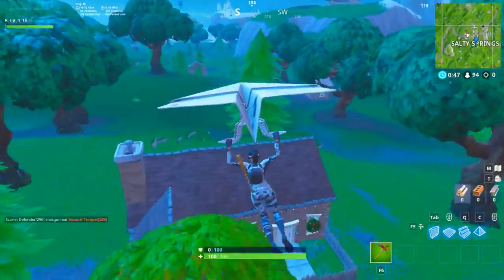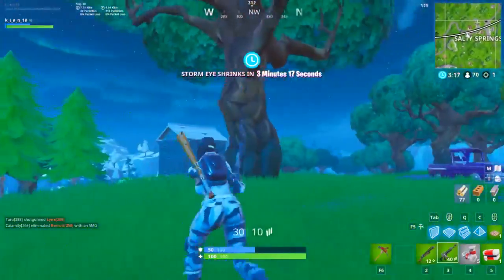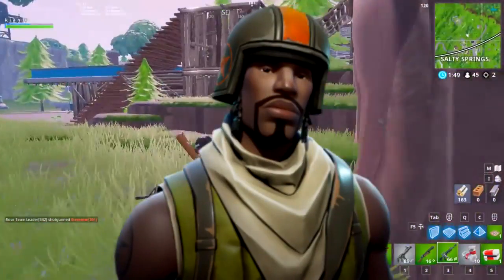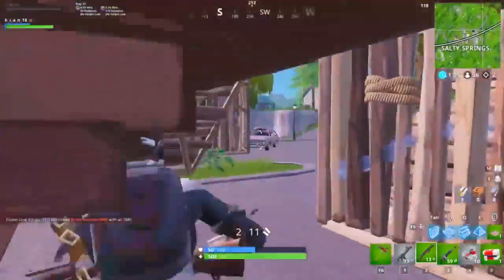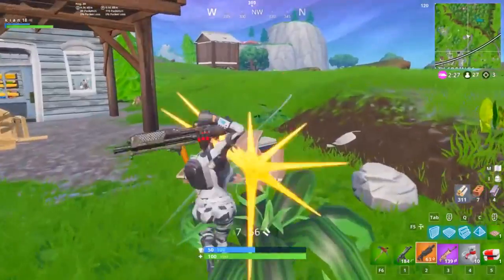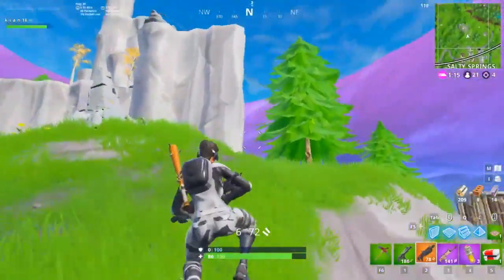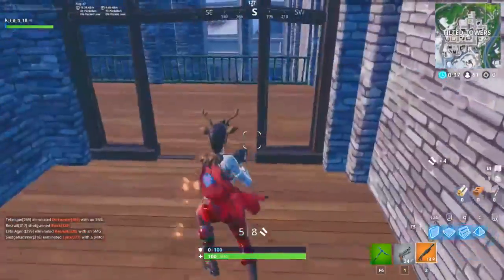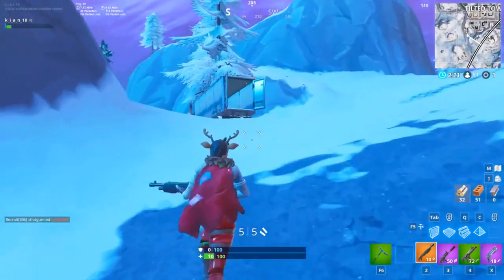The LAST REMAINING RARE SKINS In SEASON 7! Fortnite